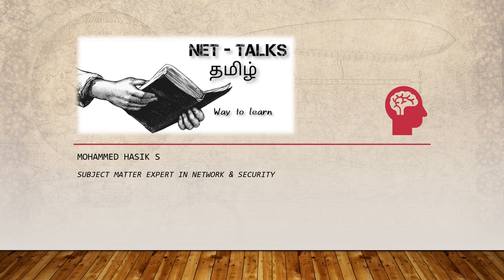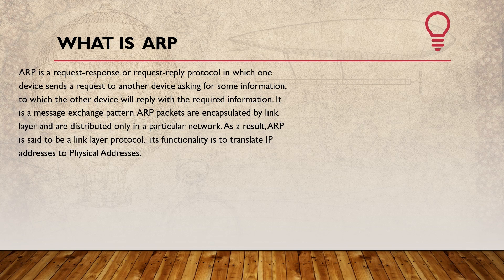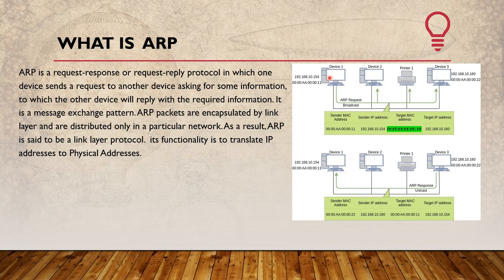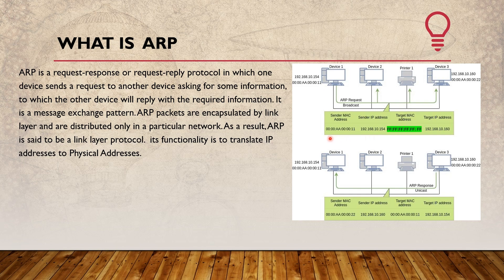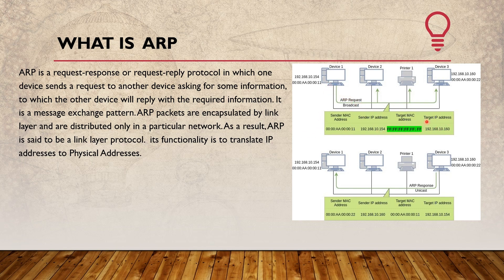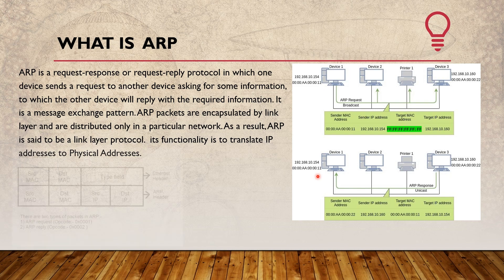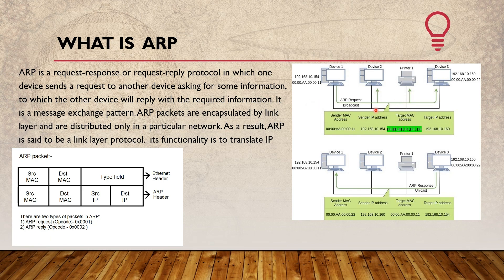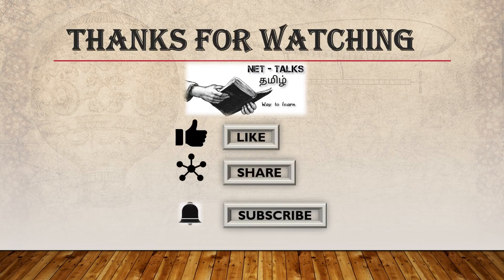What is ARP ? தமிழ்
This  is  video provides information about ARP,